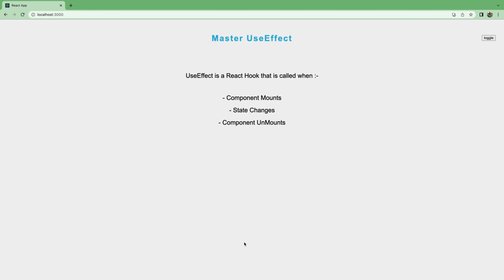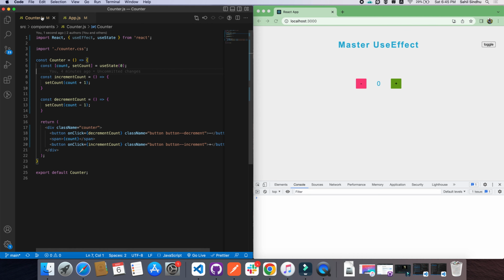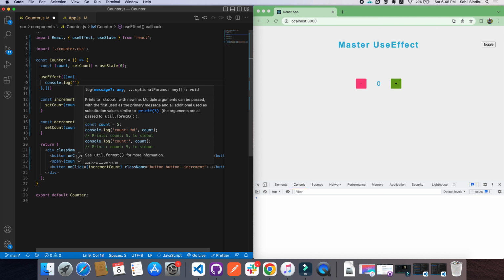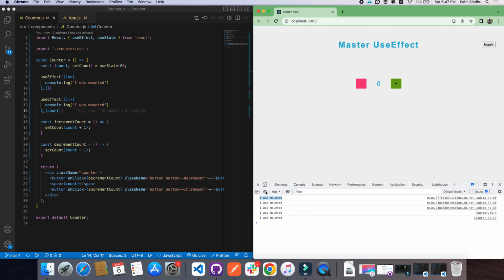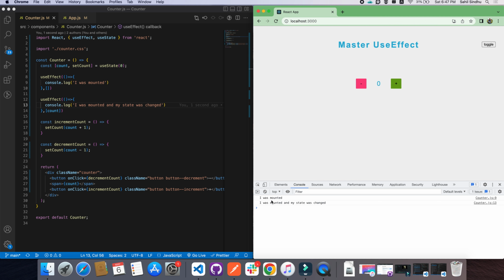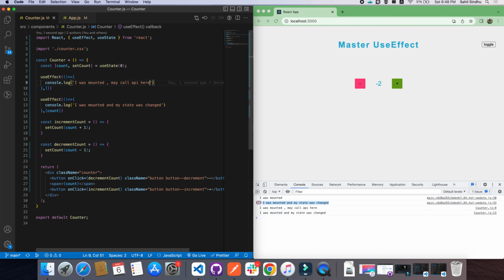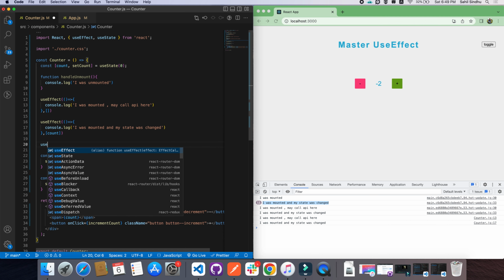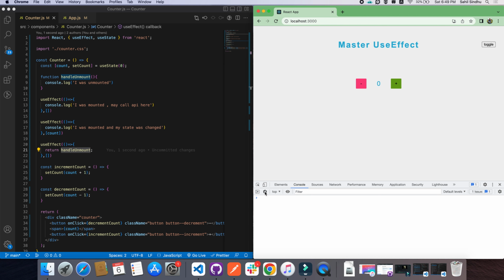react useEffect hook | Learn useEffect in 3 minutes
This video teaches how to use react useEffect hook.